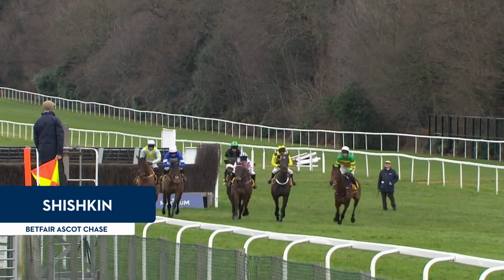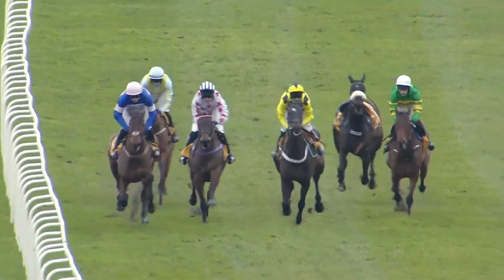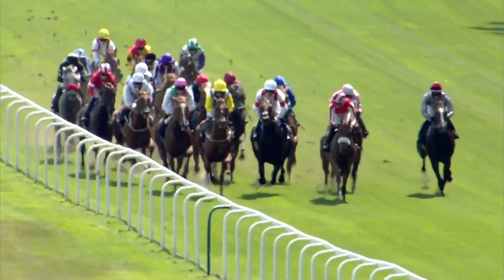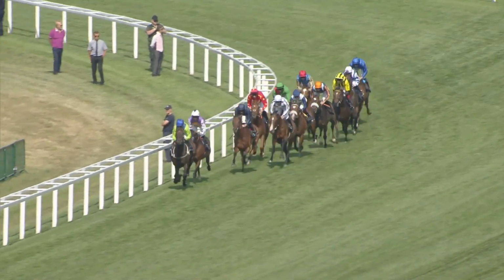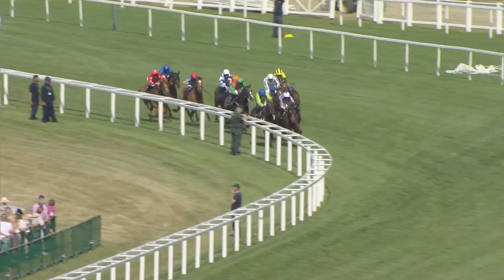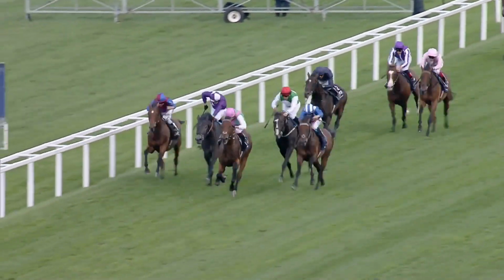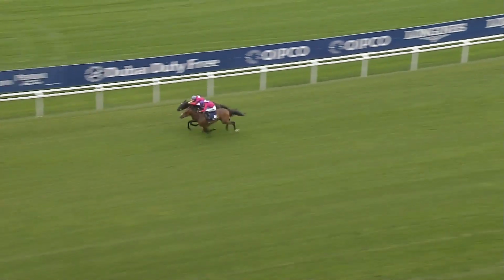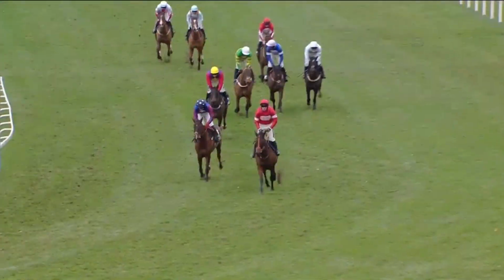The Biggest Moments from 2023 | Ascot Racecourse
2023 - a truly unforgettable year at Ascot. As hooves thundered and hearts raced, Ascot witnessed pulsating finishes, captivating celebrations, and boundless energy.

Time to relive some of the top moments we were privileged to witness. Which is your favourite?

Shishkin winning the Ascot Chase
Desert Hero winning for HM King Charles in the King George V Stakes
Courage Mon Ami winning the Gold Cup
Hukum winning the King George VI and Queen Elizabeth Stakes
Scampi winning the Dubai Duty Free Shergar Cup Challenge and the Ladies winning the Shergar Cup
King of Steel winning the Champion Stakes